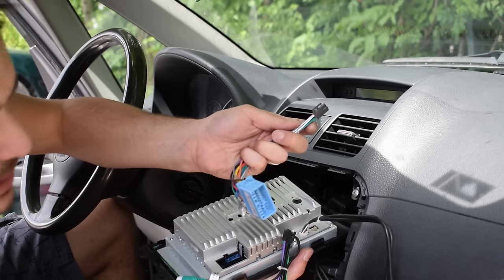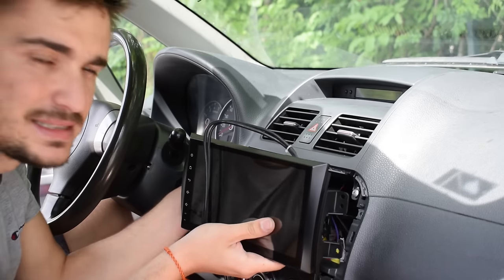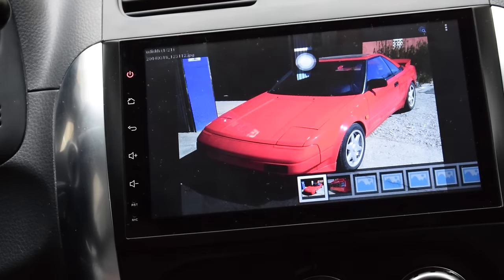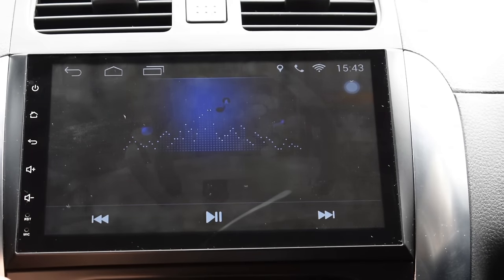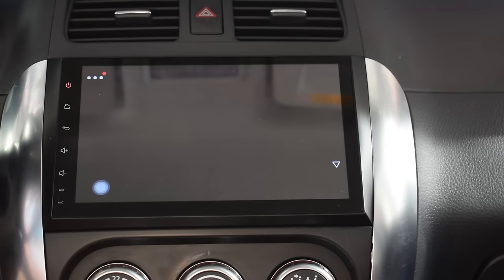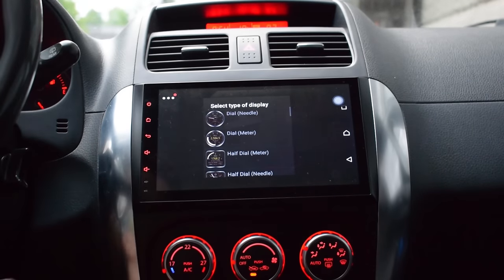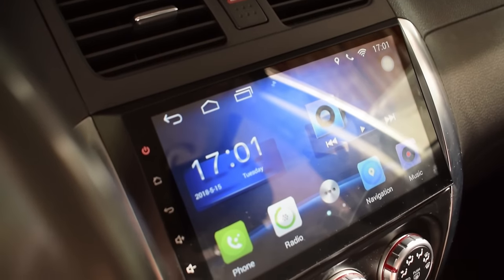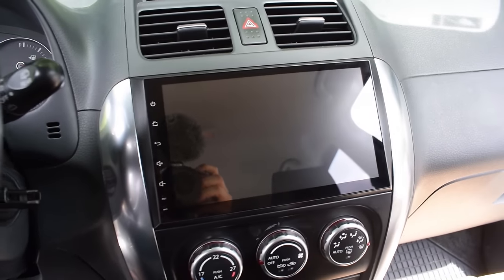How to INSTALL an ANDROID head unit into your CAR + Seicane head unit REVIEW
So here's a detailed install and review video of my Seicane Android head unit for my daily driven Suzuki SX-4.

In the video you can see how to install the unit as well as an in-depth look at all the features. The video covers the USB input, bluetooth connectivity, screen mirroring, obd2 dials and gauges on the head unit using the torque app and more.